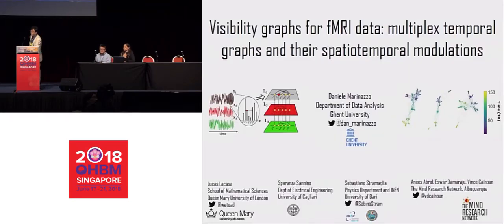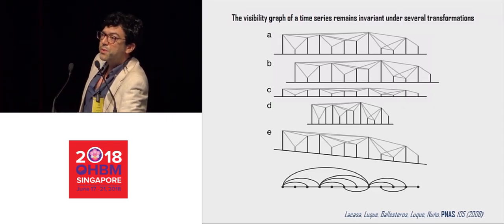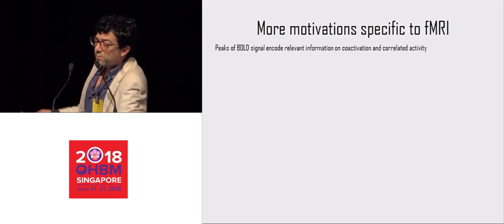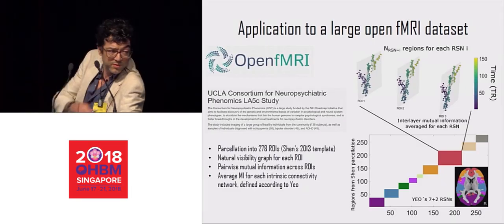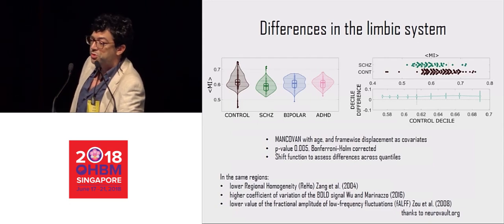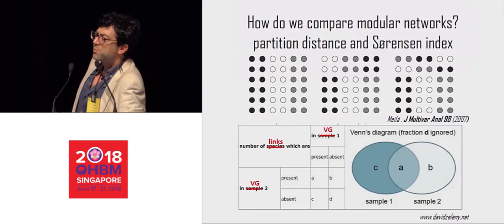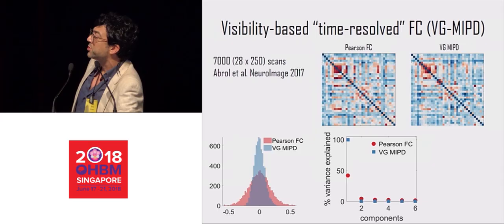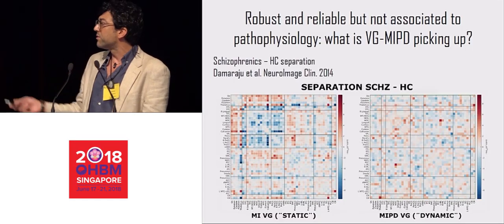OHBM 2018 | Oral Session | Daniele Marinazzo | Visibility graphs for fMRI data: multiplex temporal…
Title: Visibility graphs for fMRI data: multiplex temporal graphs and their spatiotemporal modulations
Presenter: Daniele Marinazzo